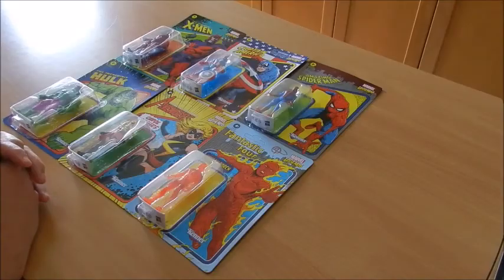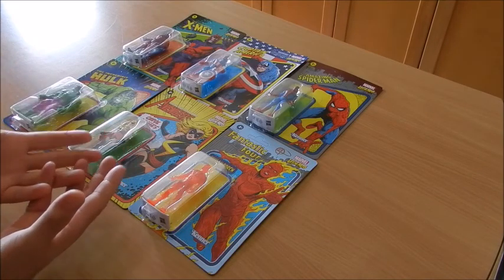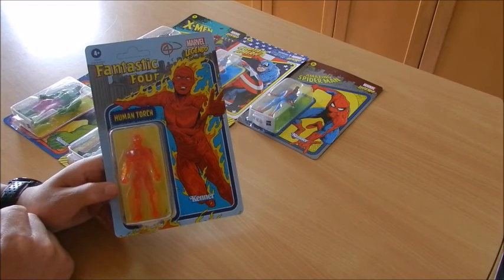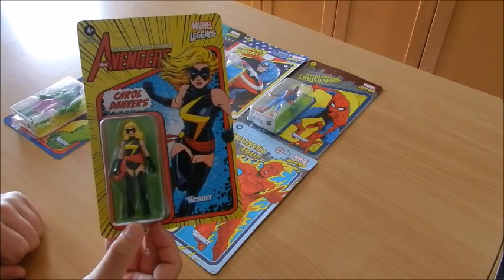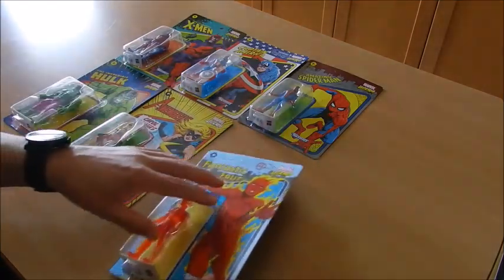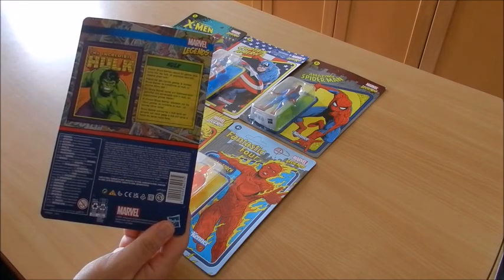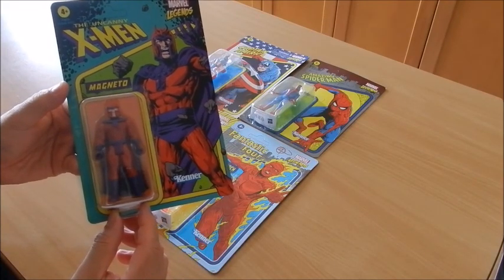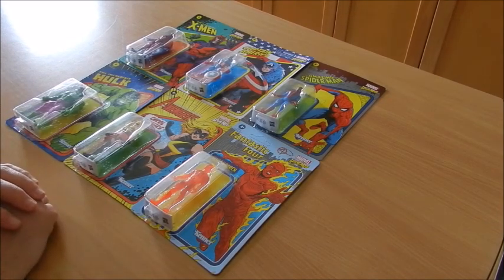Marvel Legends Retro Line - wave 1: Hasbro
3.75 inch; 5 POA, Marvel characters crafted in the old Kenner style, what's not to like?